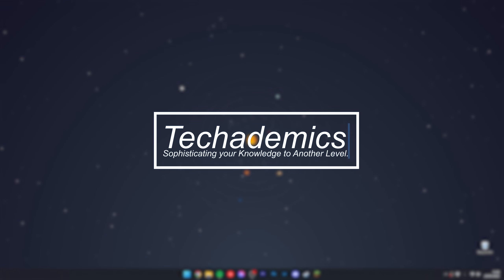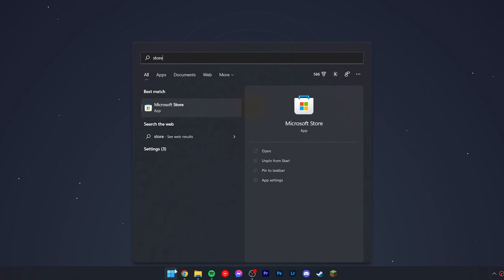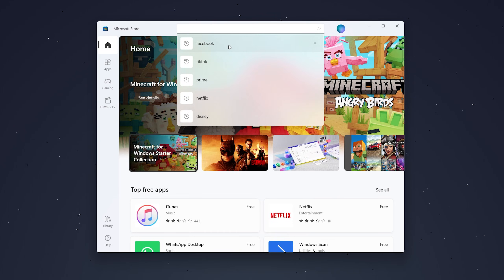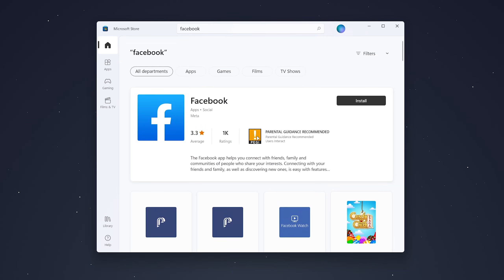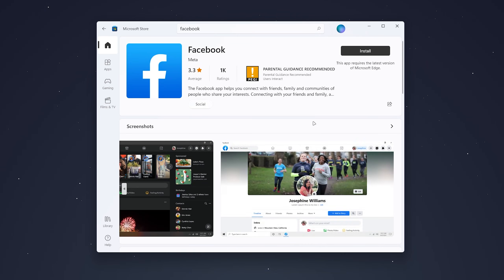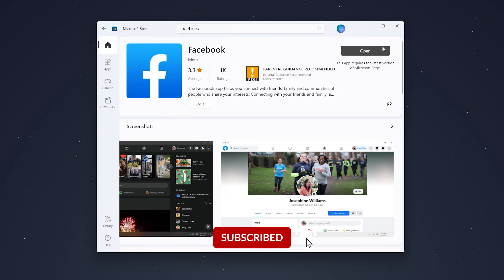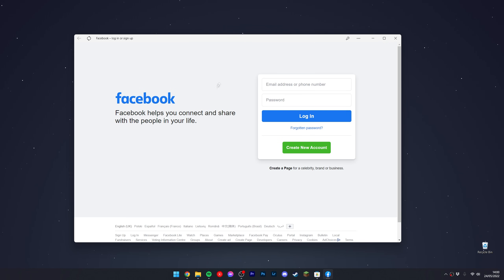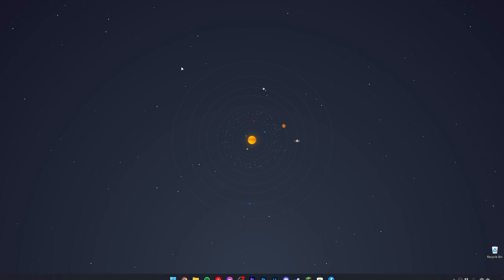How To: Install The Facebook App On Windows - (Laptop & PC)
Today, you will learn how to download and install the Facebook app on Windows 10 and Windows 11. This will work on any Windows device such as a laptop or PC.

SEO
how to install the facebook app on windows
how to install facebook app on windows 10
how to install facebook app on windows 11
how to download and install the facebook app in windows